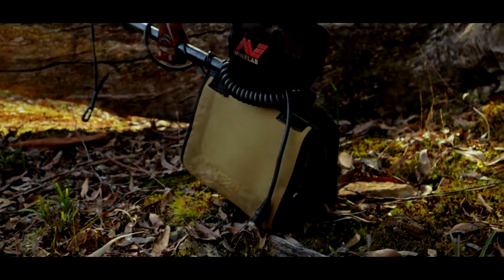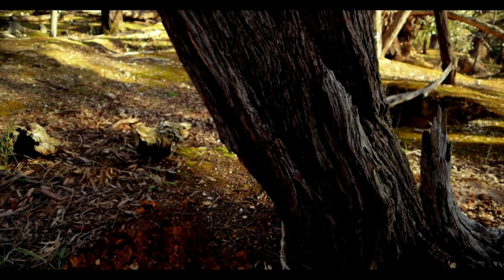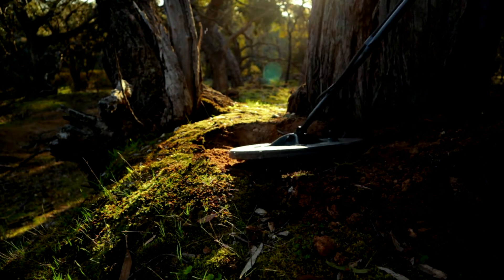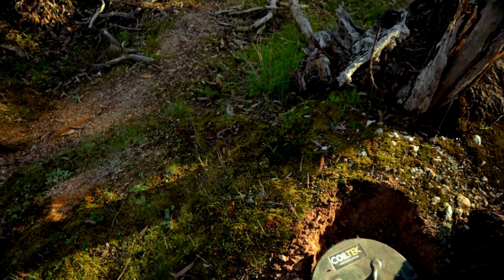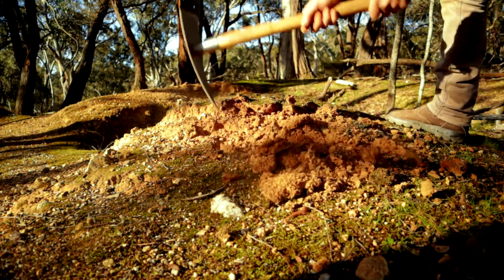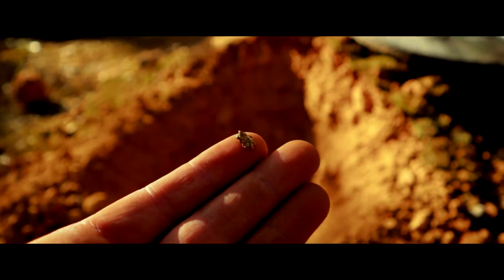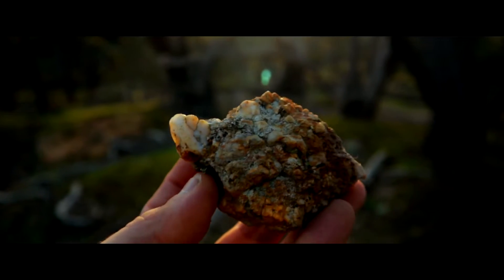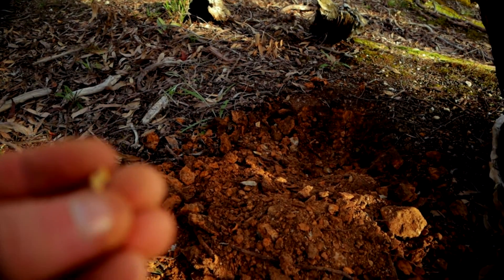FINDING gold NUGGETS ⛏ in Victoria Australia | SWINGERS Co only ⛏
Hi Team,
For those new to the channel - I try to upload a couple of times a week, but keep in mind some days I just can't get out detecting or maybe no targets on the day. Almost every upload is a Premiere - which is played for the very first time on Youtube. We get many people joining the live viewing and interacting in chat while the premiere is playing.

I would also like to thank all of my wonderful subscribers in showing interest and taking time out of your lives to watch my adventures. For those not subbed please consider hitting that button for many future adventures.

In the video’s its just about capturing the events that unfold on our journey through our gold detecting, and the best part about that is we just never know what the day will bring. Certainly we get excitement just from being out there. But the joys of finding gold no matter what the size is something we just never get back and need to share these moment.

Gold and metal detecting in Victoria in the wonderful golden triangle goldfields using mostly Minelab GPX 4500 with the Coiltek Elite Mono’s coils.

Having that 30% Increase is very well needed just to punch that extra depth and provide a better response

Make sure to head over and check out Coiltek’s full range of coils and don’t delay any more – Coils are available from a majority of Gold Detector sales shops Australia Wide.

For any new operators looking to get a machine, as we know Minelab are the world leaders in gold detecting technology with detectors, so head over and make your choice. The top machines are GPZ 7000, GPX range – and the mighty little SDC all machines have their pro’s and cons

be sure to check which suits your needs.

Or at least check out their content and give them a thumbs up – and be sure to tell them Minelab Gold sent you ;)

Diggers Down Under - Neil Colston - Super efforts and great content mostly relic hunter with a mixture of content - Master of History

As always be safe and well, take care and hope to talk with you all very soon.

Best Regards, Minelab Gold